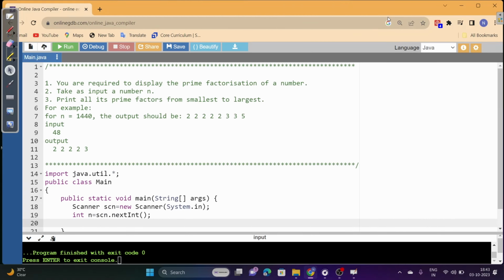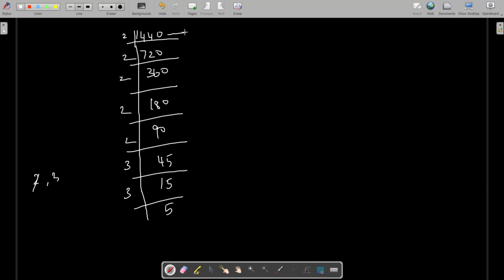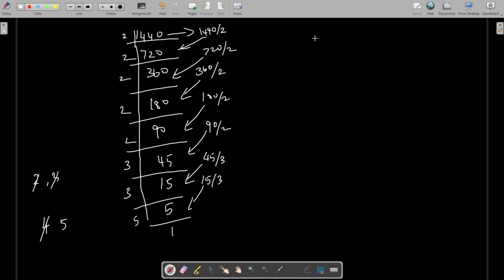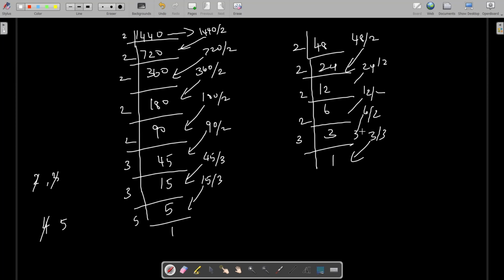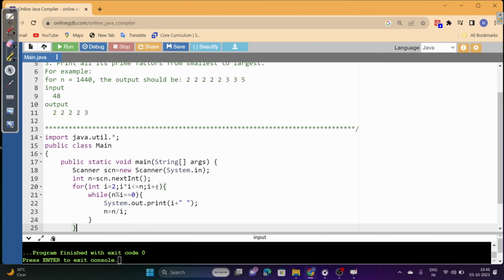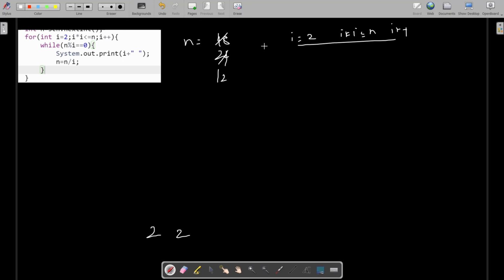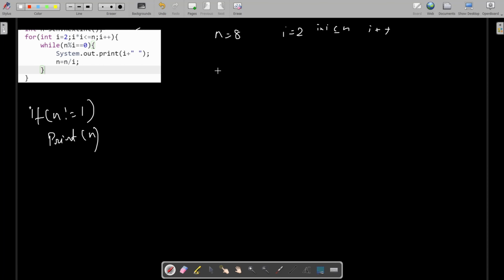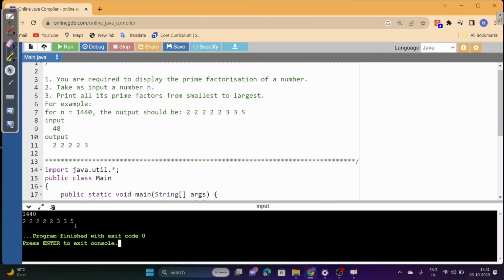Prime Factors in Java in English